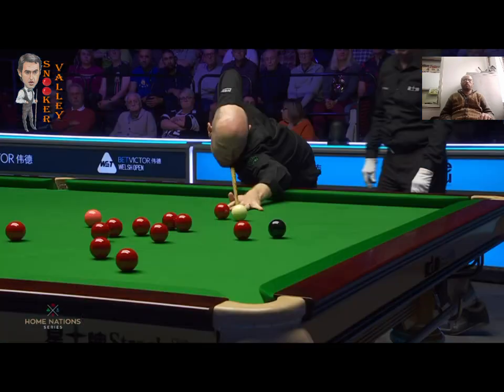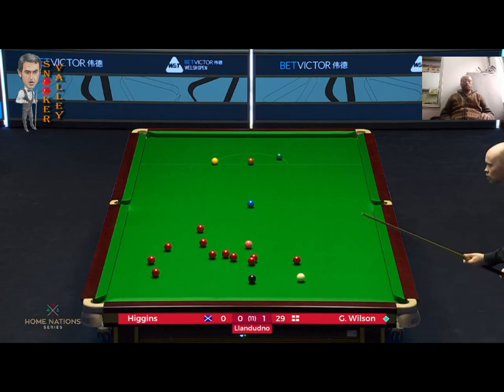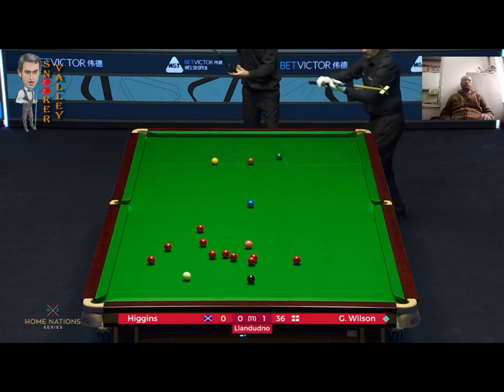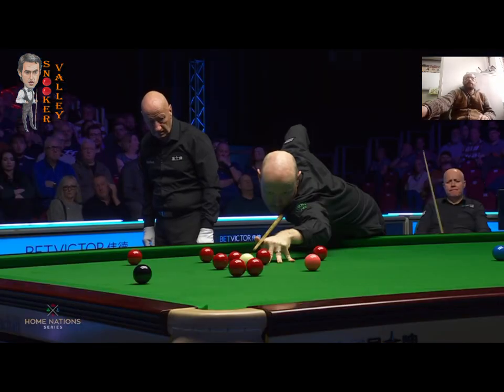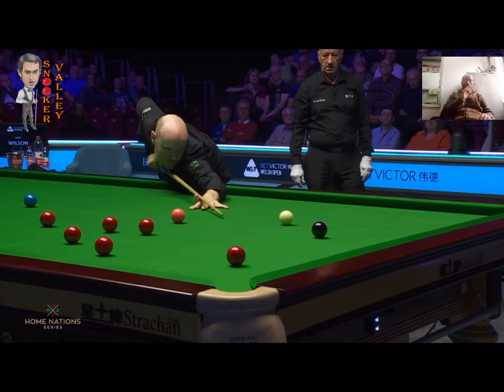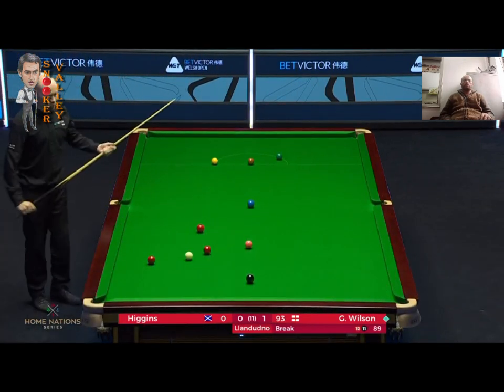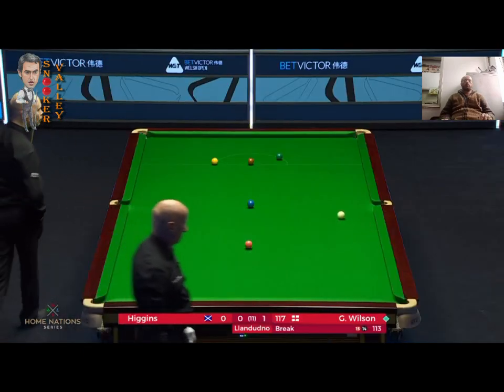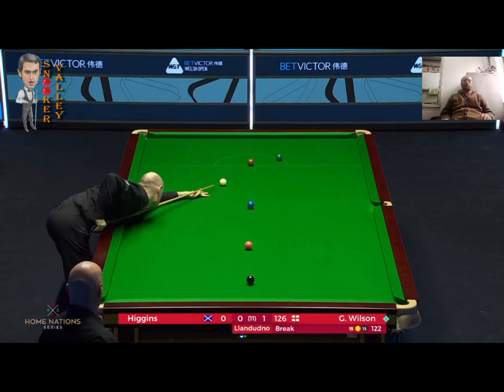Garry Wilson Maximum 147 | Welsh Open 2024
Hello Everyone,
Welcome to the official Snooker Valley 2.0 channel on YouTube! Here you will find your favorite Snooker Matches, Exhibition Compilations, Live and many more behind the scenes videos and web exclusives, featuring all your favorite players and crews.

All matches of World Snooker are now available on Snooker Valley 2.0, the new streaming service. Watch thousands of vieos of TOP players and others, plus daily news, sports, and pop culture updates. Stream now on